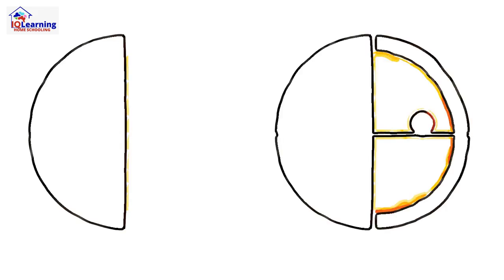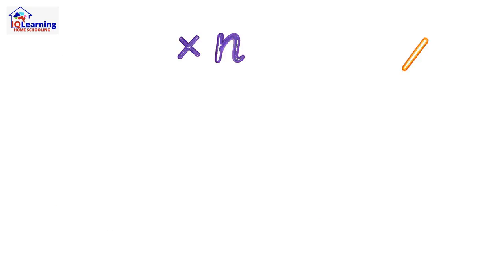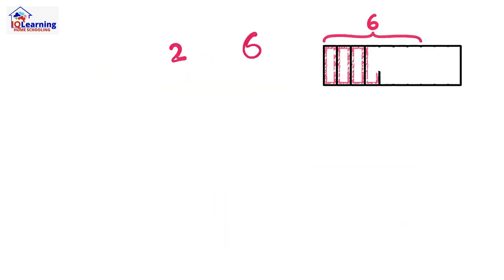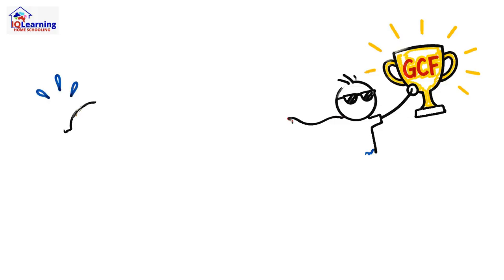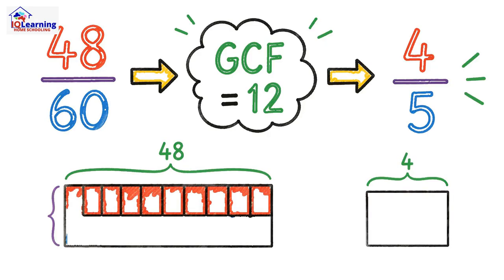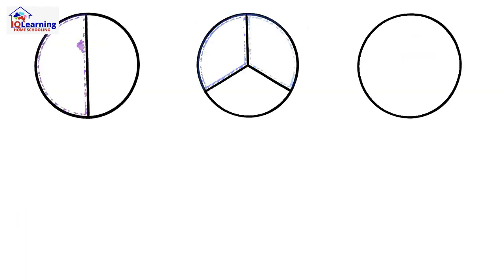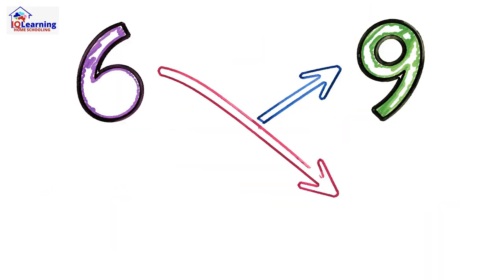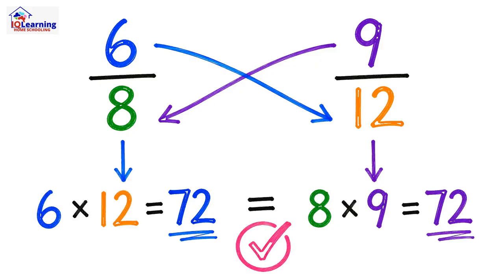Lesson 2 Year 6 Mathematics Equivalent Fractions - Advanced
The most important rule in fractions is the Golden Rule of Equality: Whatever you do to the numerator, you must do exactly the same to the denominator.